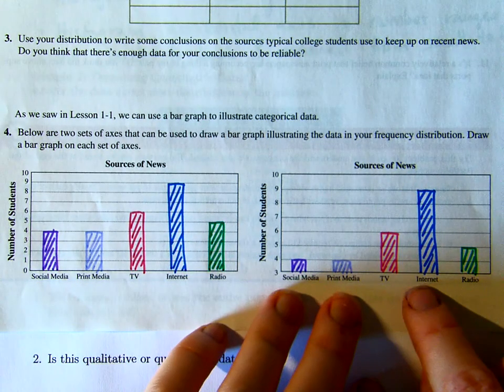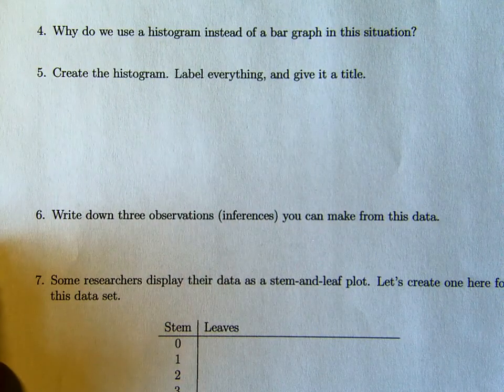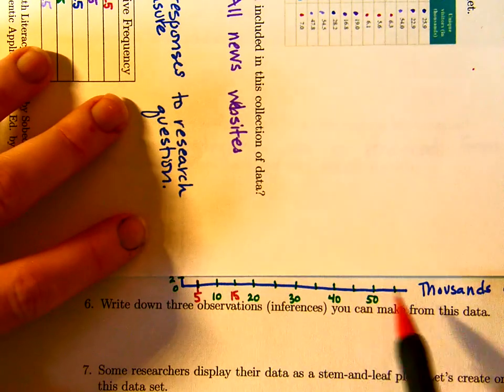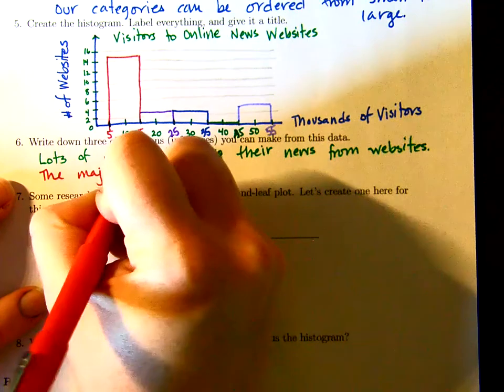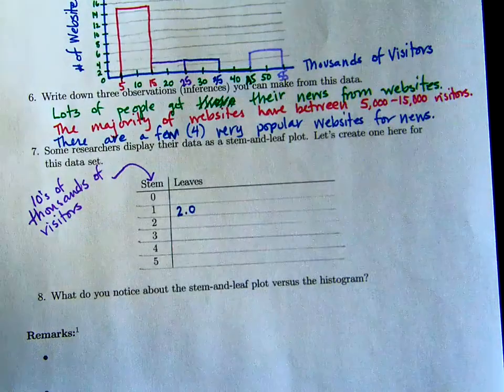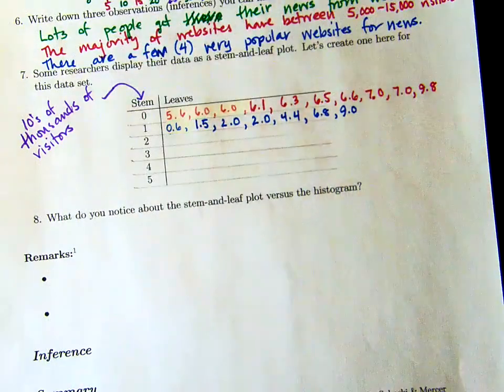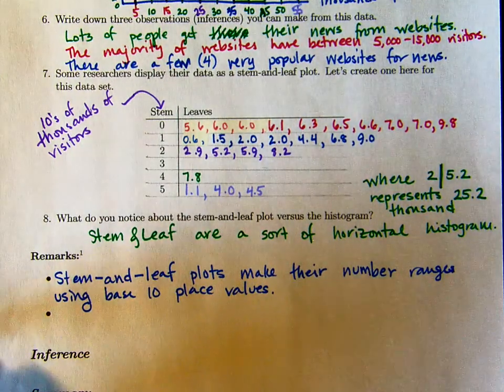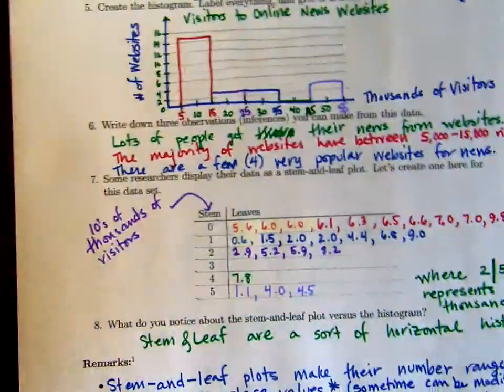Putting It Together: Organizing Data (Section 1.9) Part 3